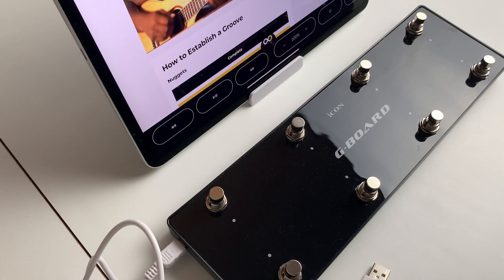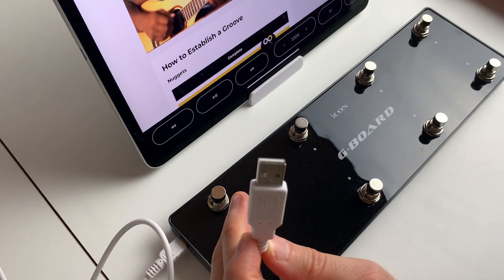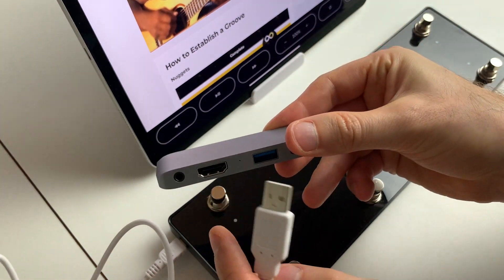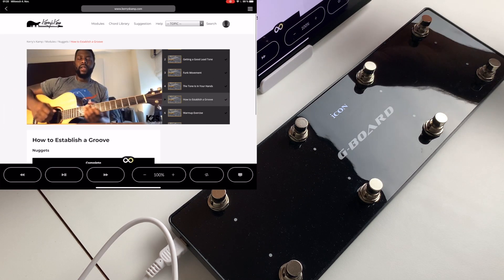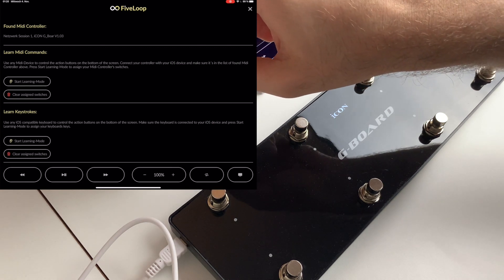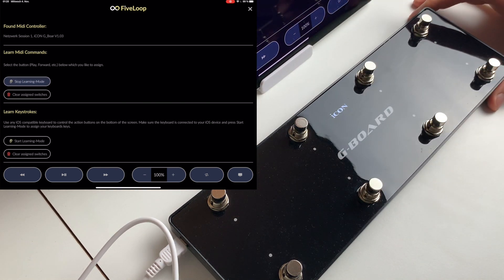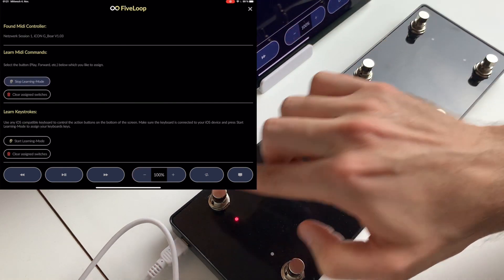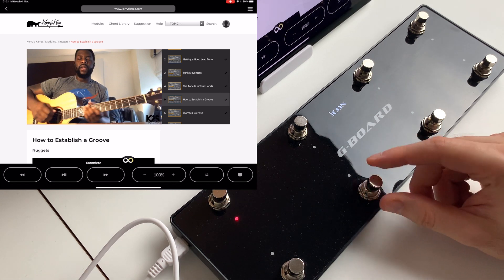FiveLoop - How to use a Midi Footswitch in iOS (iPad or iPhone)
This video shows how to use a Midi-Footswitch in FiveLoop on iOS devices like iPhones or iPads.